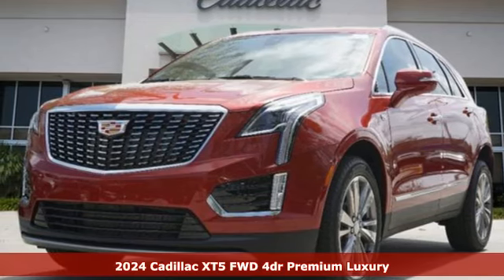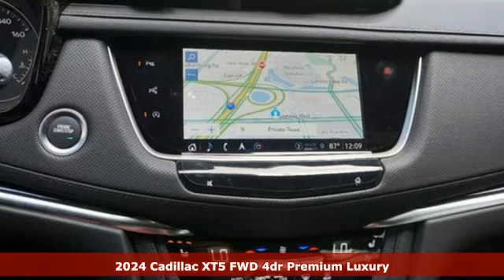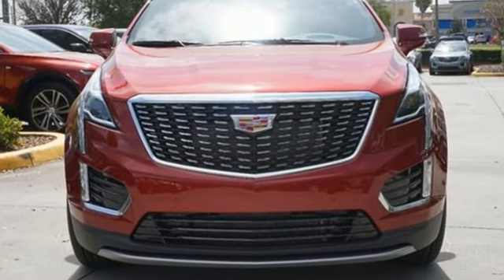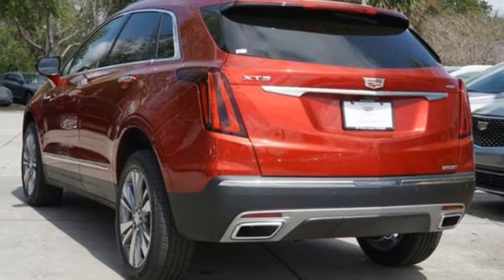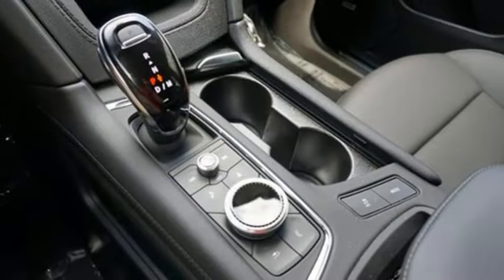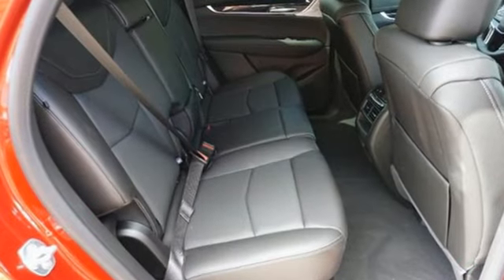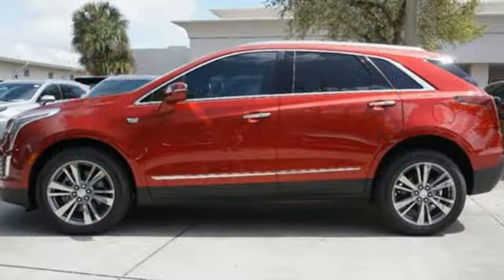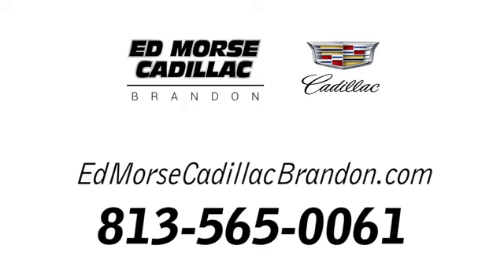New 2024 Cadillac XT5 Brandon FL Lakeland, FL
Year: 2024
Make: Cadillac
Model: XT5
Trim: FWD Premium Luxury
Transmission: 9-Speed Automatic
Color: Radiant Red Tintcoat
Interior: Jet Black
Stock #: RZ732880
VIN: 1GYKNCRS6RZ732880

Address:
11020 Causeway Boulevard